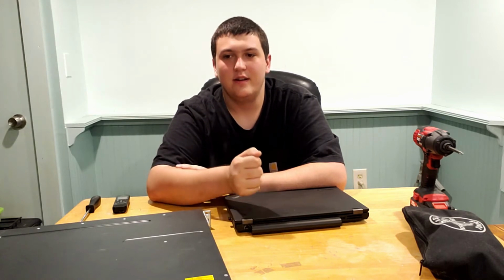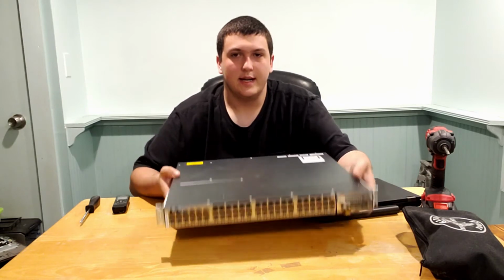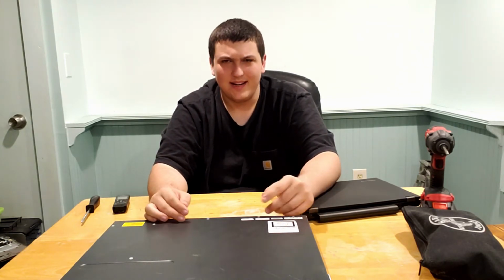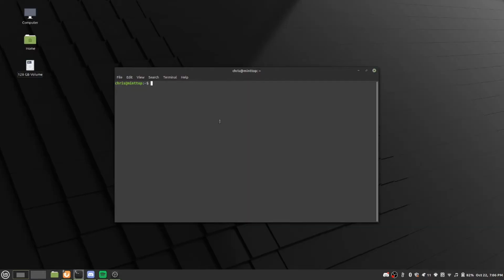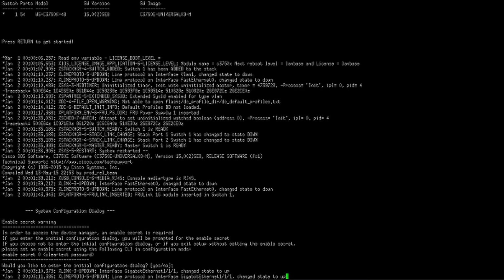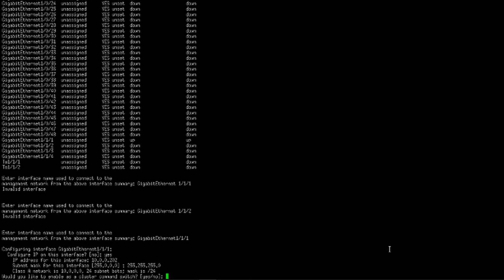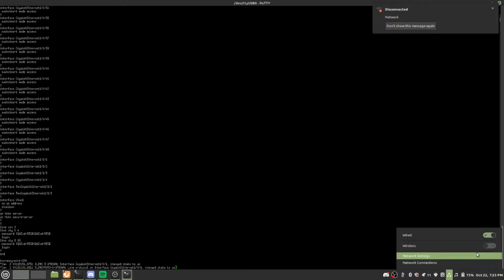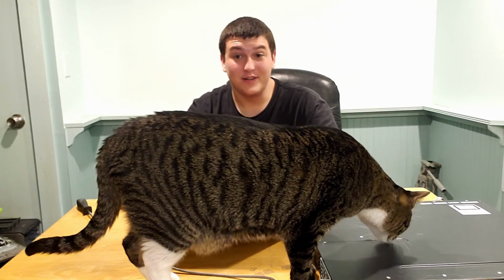setting up another network switch because i'm financially irresponsible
Not really happy with how this one turned out but I guess I'll post it anyway.